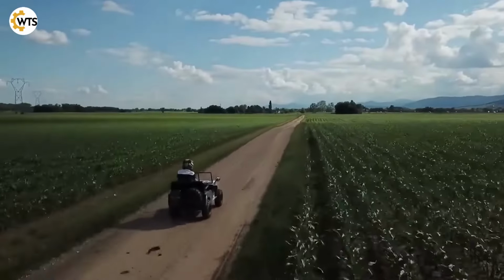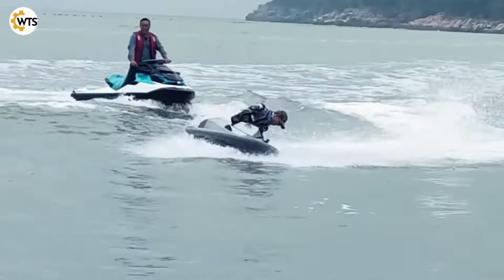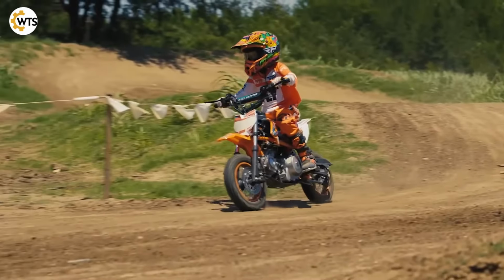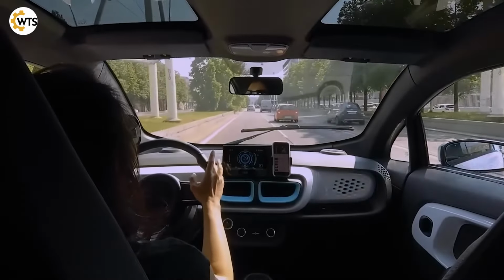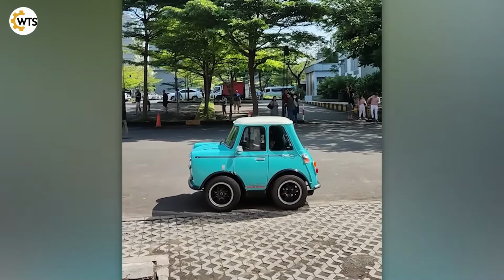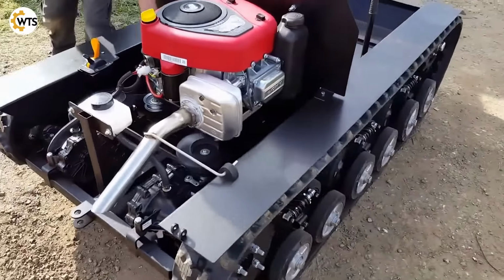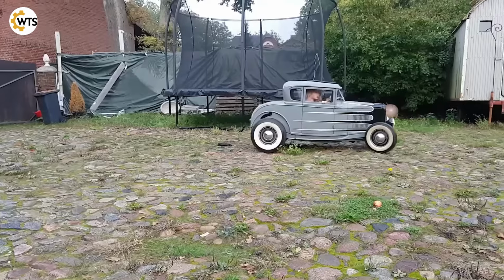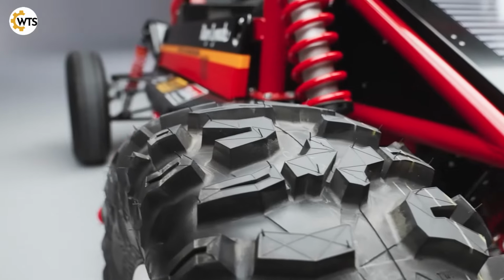35 SMALL CARS THAT WILL LEAVE YOU SPEECHLESS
35 SMALL CARS THAT WILL LEAVE YOU SPEECHLESS
00:00 - Mini Toyota Jeep
00:59 - F1 Lotus
01:14 - Land Junior
02:38 - 300SL Roadster Mini
03:36 - AdmitJet Go-Kart Jet Ski
04:15 - Peel P50
04:52 - Custom Grave Digger & Trailer
05:45 - Mini Stepvan
06:19 - GK110
07:15 - Tao Motor DB10
08:01 - Ferrari F40
08:38 -   Sigma MC73
09:09 - F150 Grogan Ford
09:48 - Aston Martin DB5 Junior
10:39 - XEV Yoyo Pro
11:21 - Ferrari Agostini 308 GTS Kiddy
12:07 - JIMBOAT
12:56 - Brütsch Mopetta
13:34 - XK120 Le Mans
14:17 - Mini Nova – A Tiny Titan Built to Race
14:57 - Mini Cooper
15:26 - Mini Truck
16:12 - Dodgem Bumper Car
16:43 - Porsche 911 Carrera Junior
17:25 - Hagstrom C3 Corvette
18:01 – Minitank
18:39 - Tesla Cyberquad
19:15 – Microlino
20:11 - Goggo Transporter
20:52 - Mini Caterham Super 7
21:33 - Totrod
22:12 - Custom Grave Digger & Trailer
22:53 - Batmobile
23:42 - Piaggio Vespa 400
24:40 - Tamiya Wild One MAX
For copyright related questions or you have interesting videos and want to see them on our channel, please write to us at